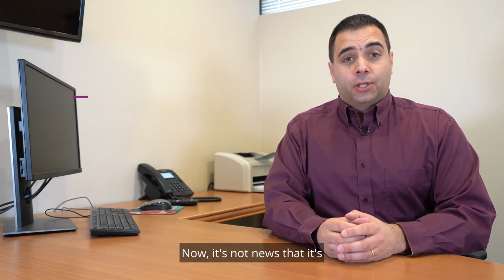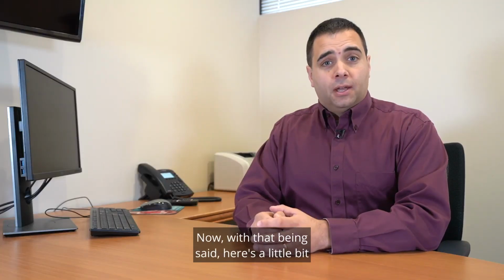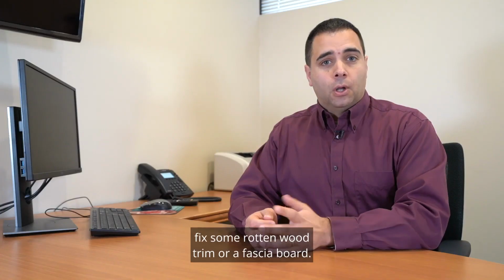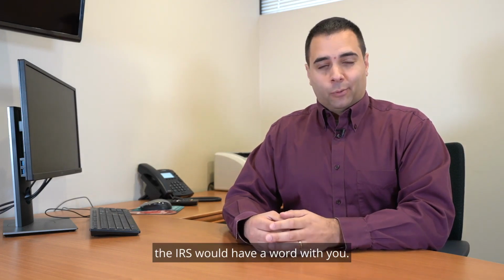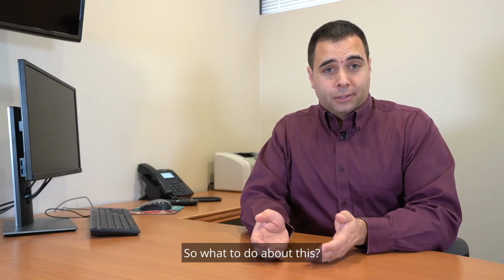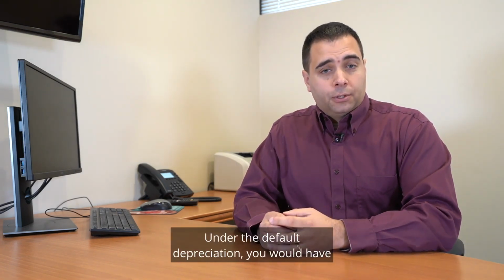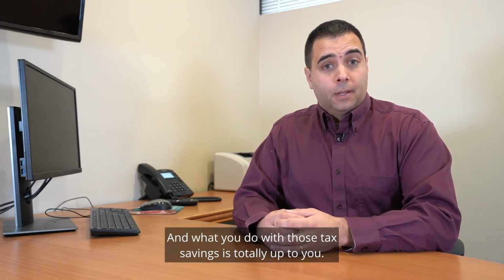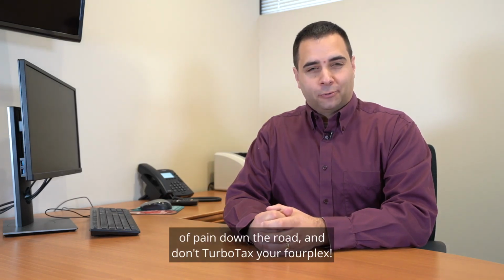The best tax hack you've never heard of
Don't throw away your money! Consider using cost segregation to maximize your tax savings when updating your rental properties.